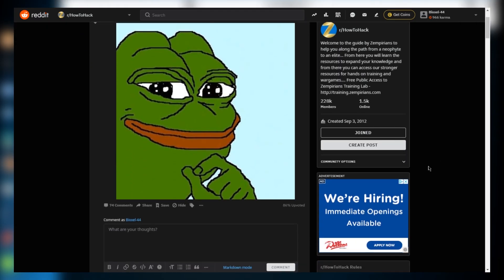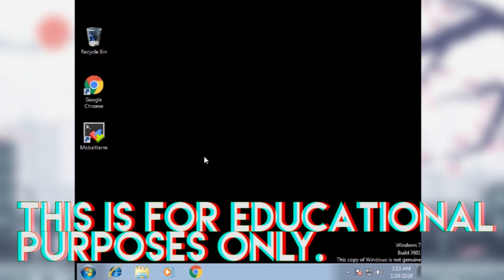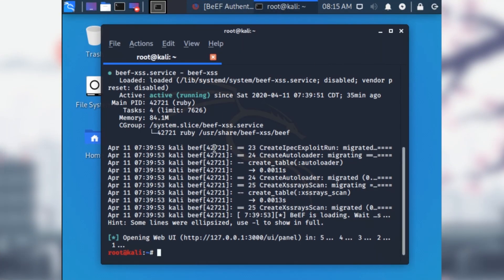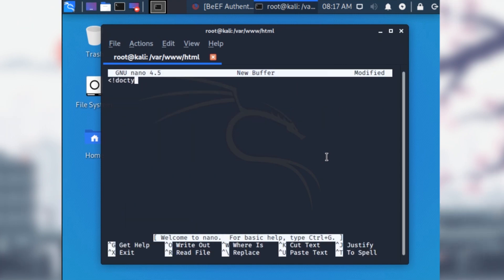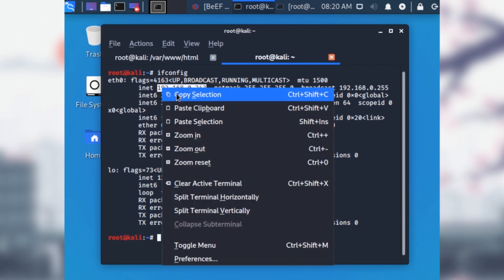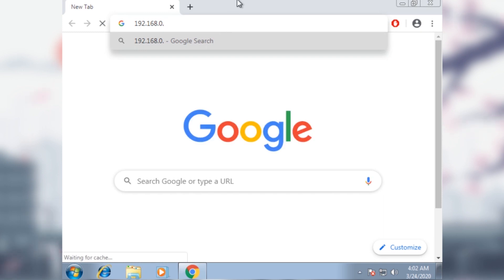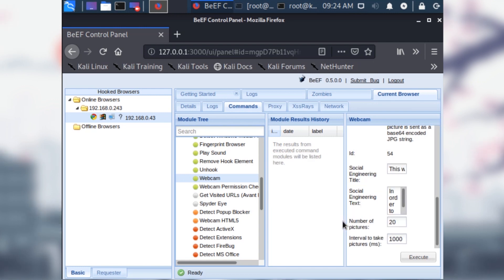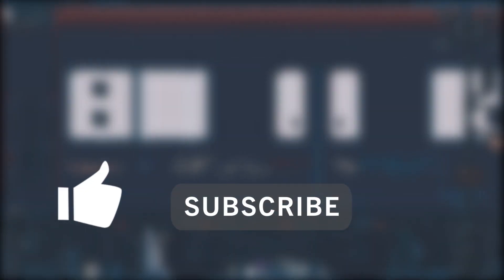BeEF Tutorial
Hello YouTube! I'm back again! Today we're going to go over the infamous tool known as BeEF. It's primarily used for attacking client systems and hijacking their browsers. Of course, like all of my videos, this is just for demonstration purposes and in doing so I leave it up to you all to make ethical decisions. I hope you all enjoy the video and see you again soon!

All credits for everything used in this video go to their respectful owners.